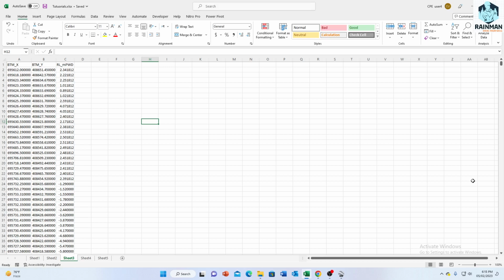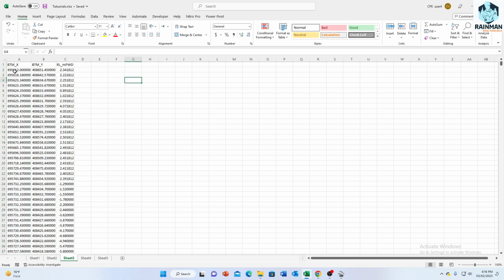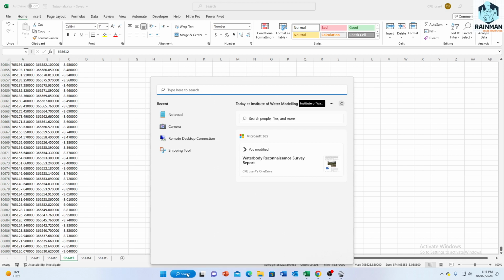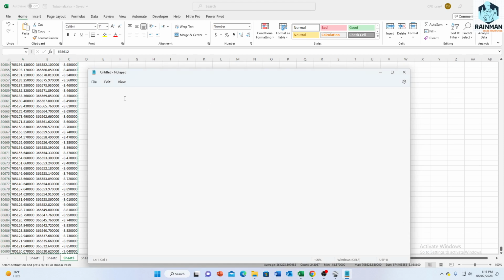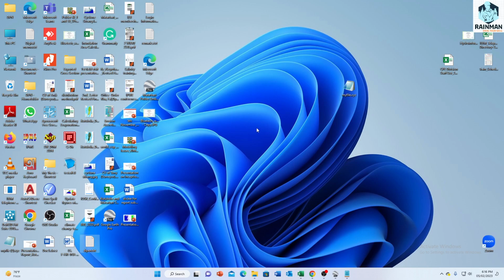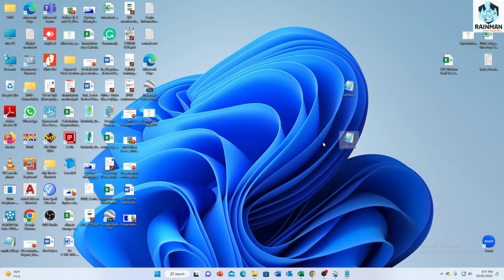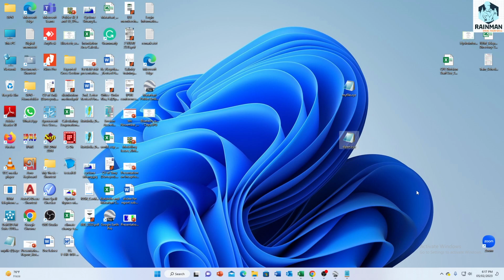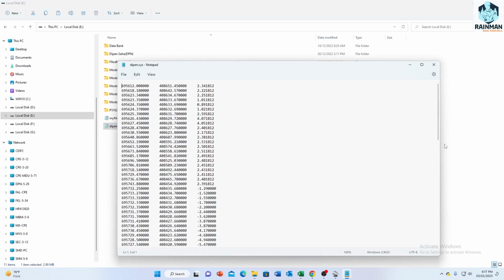Easiest way to make xyz format file